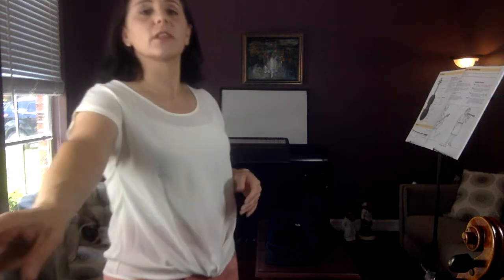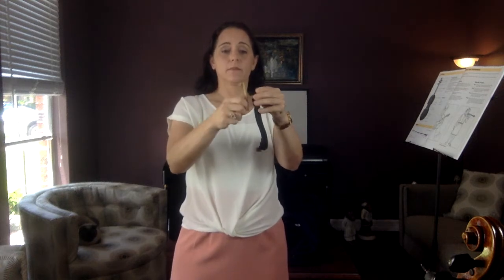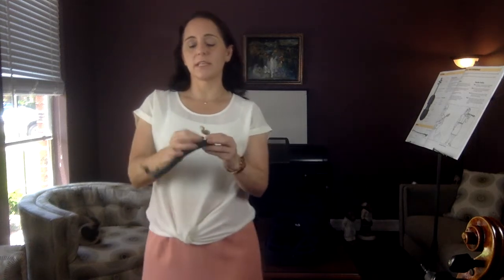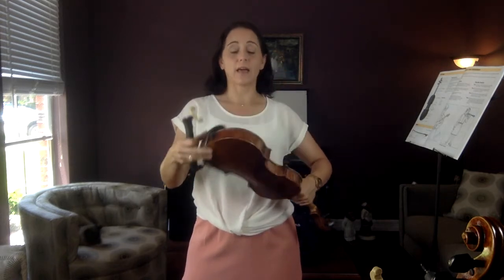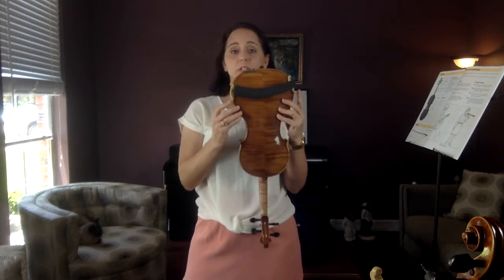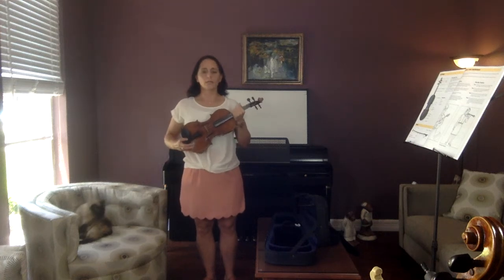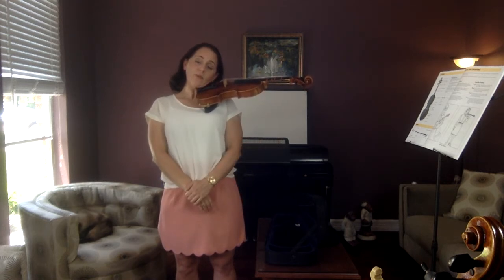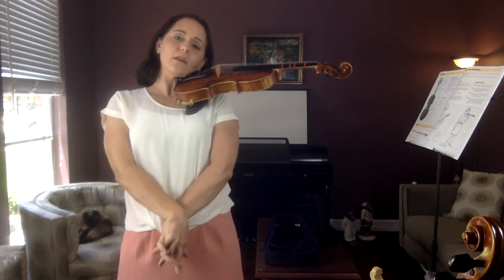Beginning orchestra class video #2 for violin and viola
This video is for beginning violin and viola students. In this video they will learn how to put the shoulder rest on the instrument.